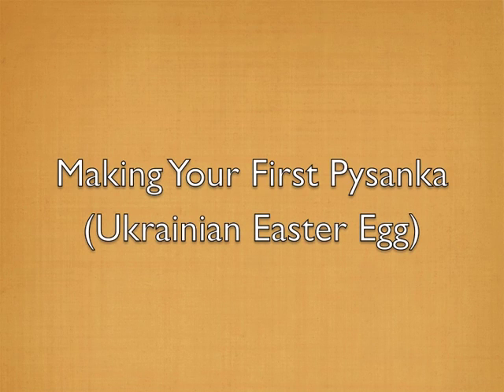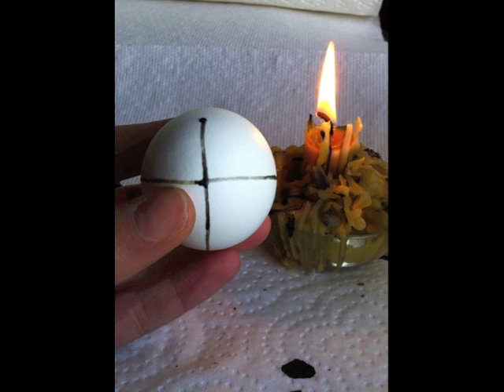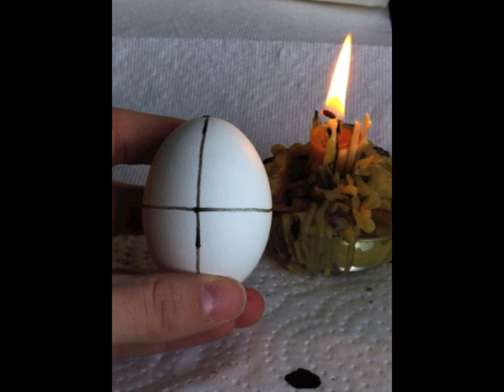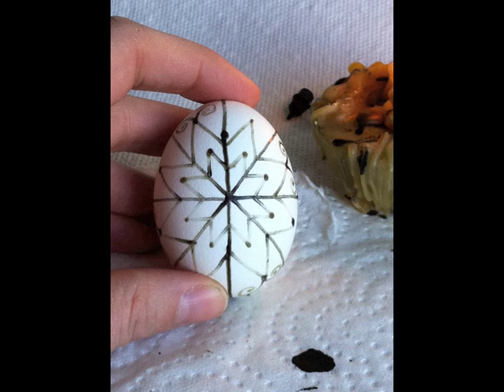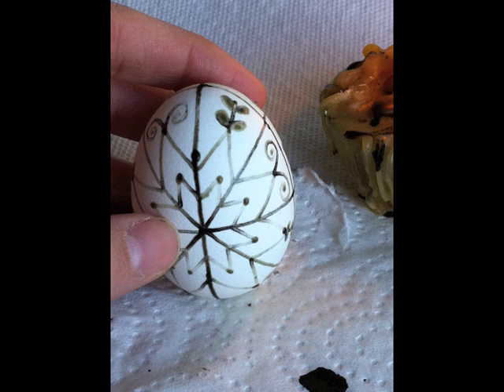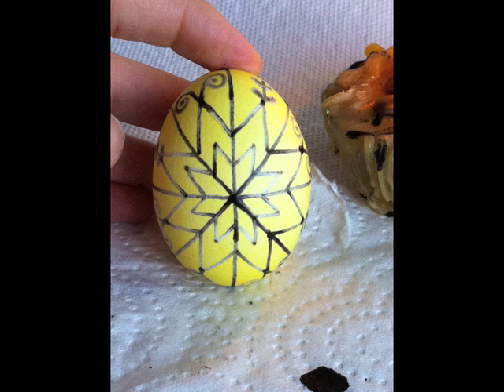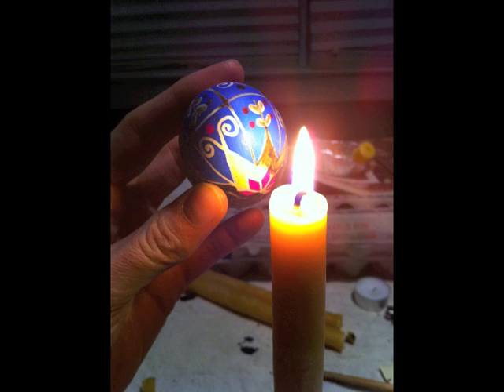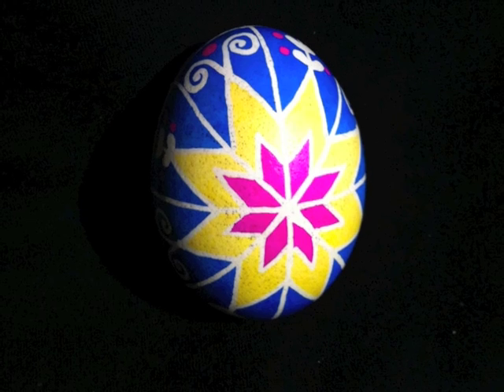Beginner egg design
How to make a  basic Ukrainian Easter Egg (pysanka).